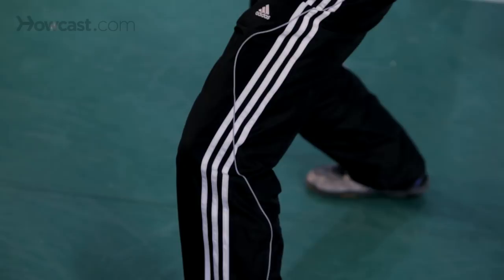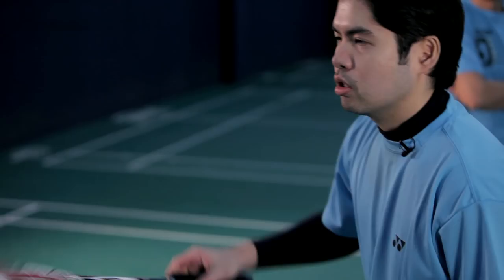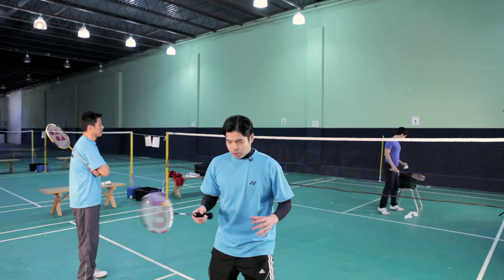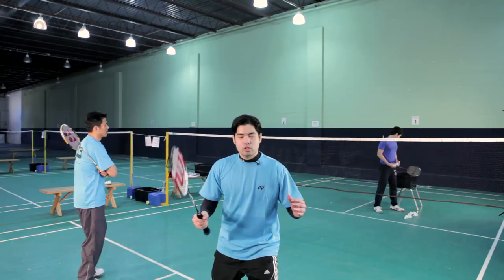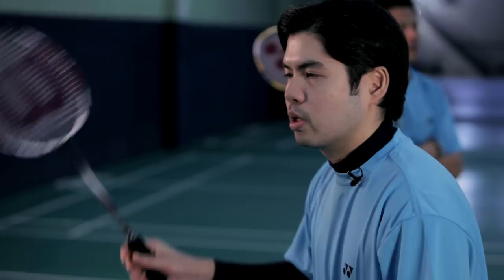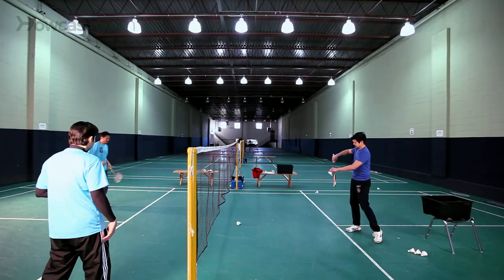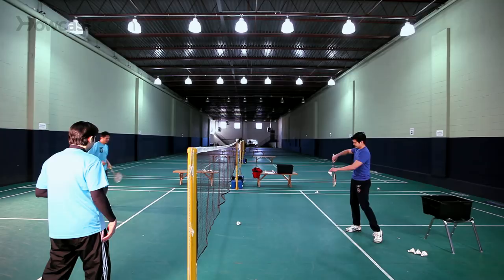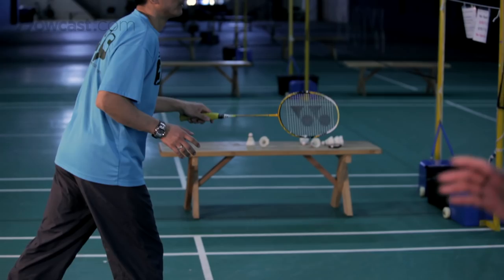How to Return a Serve | Badminton Lessons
Learn to play badminton with your friends and check out this amazing gear for your next match!

Graphite Badminton Racquet:
Badminton Pickleball Net:
Goose Feather Badminton Shuttlecocks with Great Stability:
Casual Comfort Cross Trainer:
Tennis Bags for Women and Men to Hold Tennis Racket:

Items to Fuel your Badminton Obsession
Glow in the Dark Shuttlecocks
Portable Badminton Net with carrying bag
Portable Badminton Set (net, rackets, birdies)
Badminton Set for Kids (Rackets, Ball and Birdie)
“AWESOME BADMINTON PLAYER” Computer Mousepad

Now I'd like to say a couple words about the Return a Serve.

Basically, you'll want to have your knees slightly bent with your nondominant leg forward and your dominant arm raised to the level of your eye so that you're ready to hit the shuttle as quickly as possible. You want to have your knees slightly bent so that you're ready to move in any direction.

Now remember, your opponent can either serve short or they can flick it over your head. So you've got to be ready to move forward aggressively and attack or move backwards and retrieve the shuttle.

When you're in a position to return serve you're typically in an offensive position. You're in an attacking position. You want to keep that shuttle down all the time and keep your opponent in a defensive position.

Now, Chibin is going to demonstrate the return of serve stance. As you will notice, the stance really is a neutral position. You've got to be half expecting a short serve and half expecting a flick serve. You've got to be ready to move forward or backwards in a split second.

And that's your Return a Serve position.